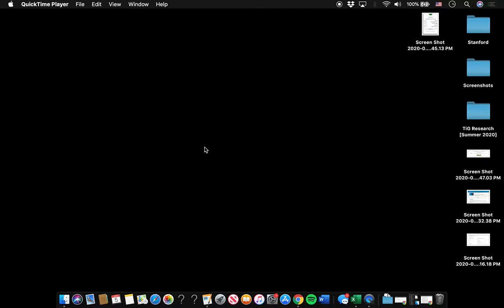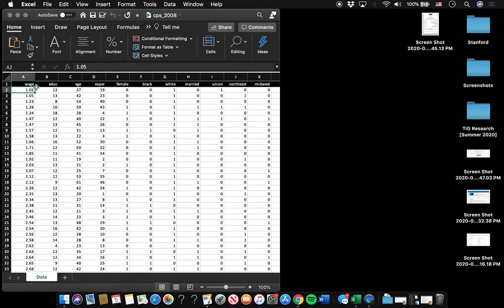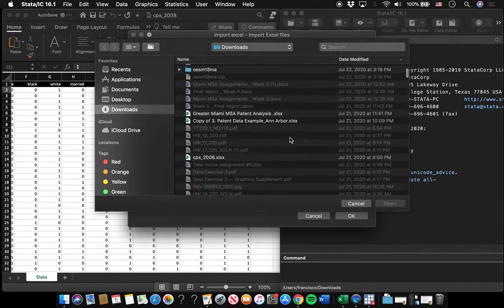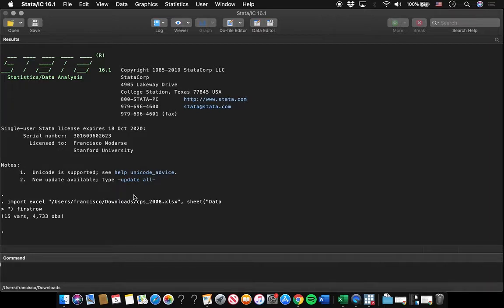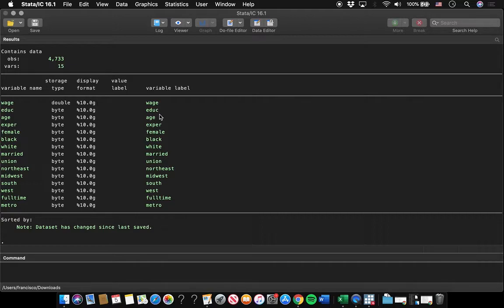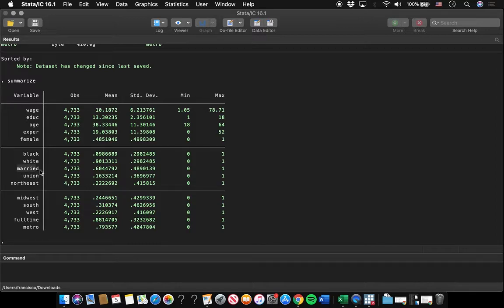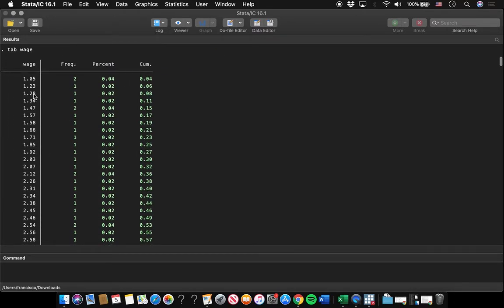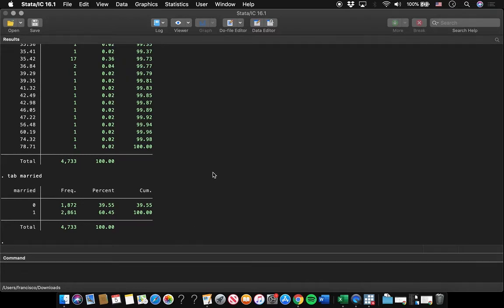Working with Data in Stata: How to Import Excel Files into Stata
This video explains how to create Excel and Stata files, open them in Stata, and perform basic functions on them in Stata. This video is catered toward statistics students who are beginning to use Excel and Stata for data analysis, and covers basic concepts in statistics using these programs.

This is the first video in our Getting Started in Stata series. For more on Stata and Excel, please refer to the other videos in our Getting Started series; for more on introductory statistics, and stats in general, please refer to our channel page, or our Quick Statistics series.